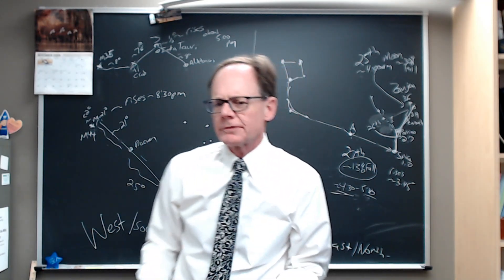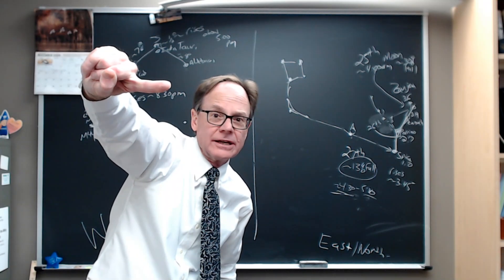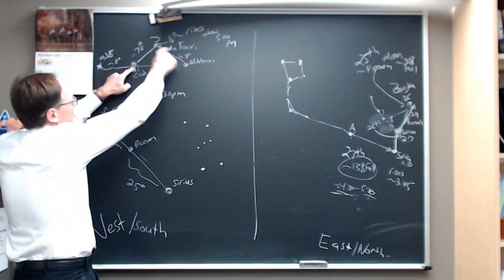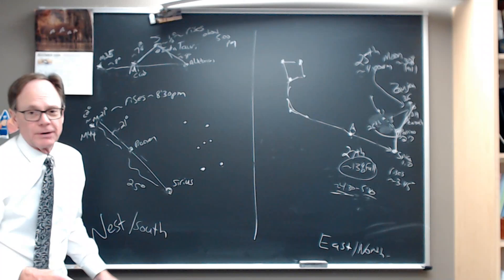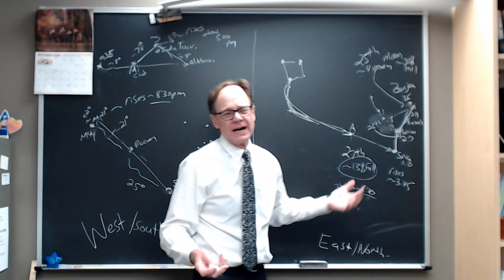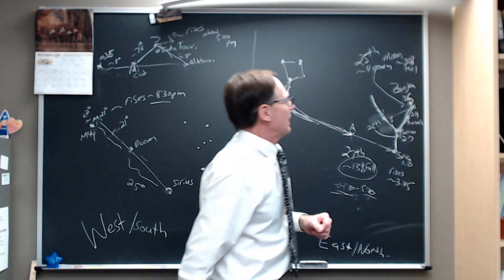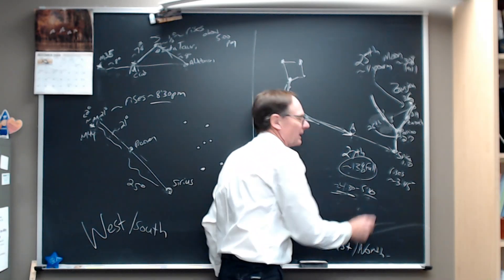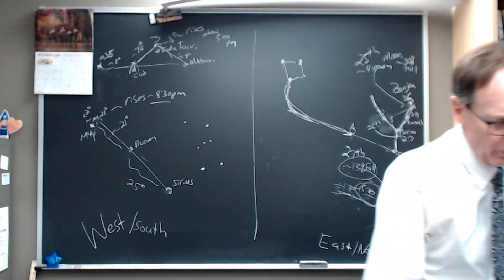Night Sky for Week of November 25, 2024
Jupiter nears Iota Tauri as it forms a triangle with the Crab Nebula and Aldebaran, with open star cluster M35 nearby. Mars, in line with Procyon and Sirius, nears the Beehive Cluster. The Moon passes binary star Porrima in Virgo on its way to occulting Spica.